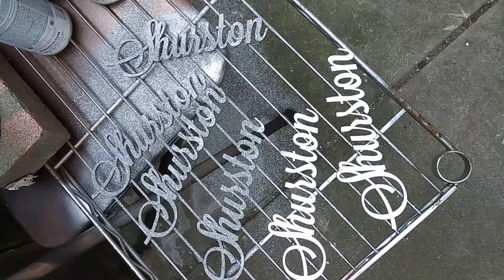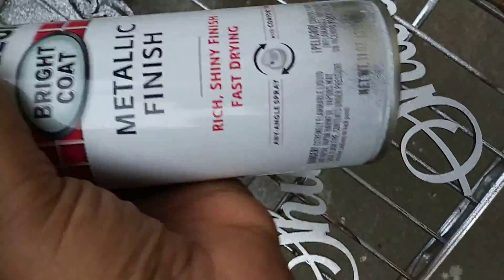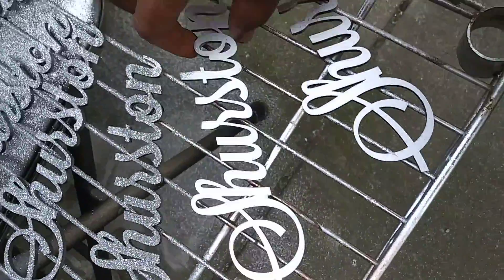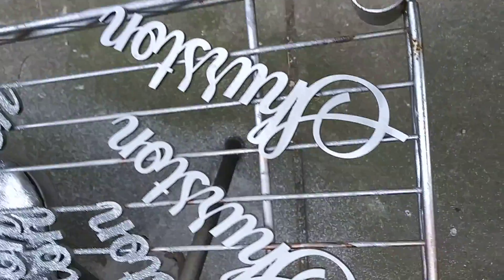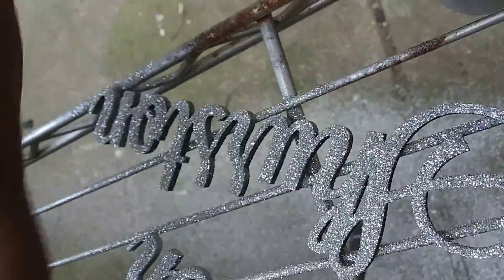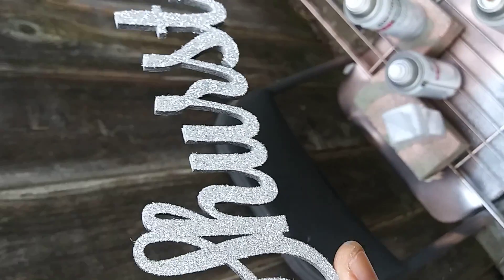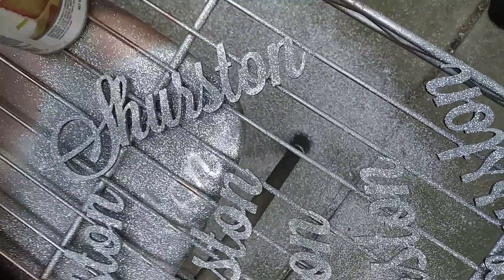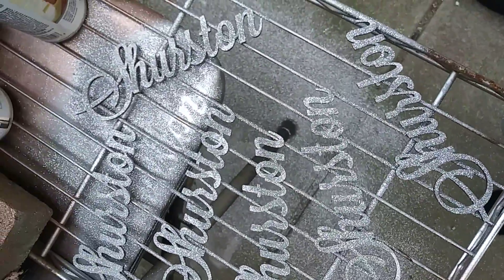Glittering signs!!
This is my quick and easy tip on how to glitter signs .